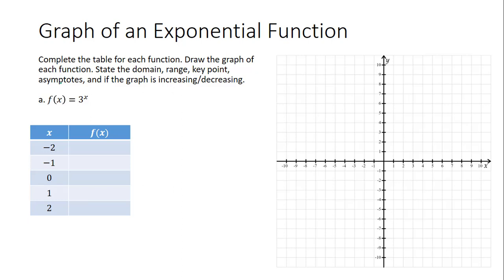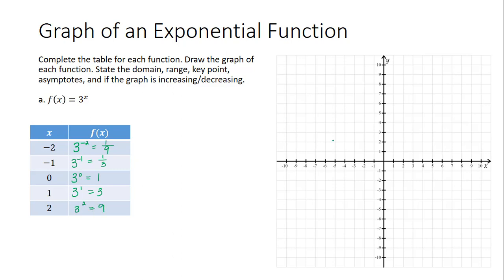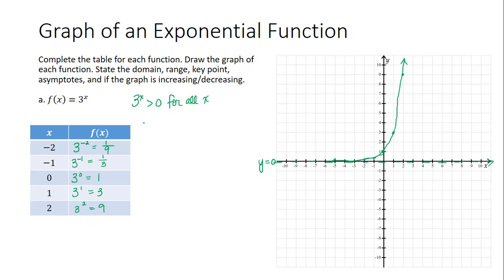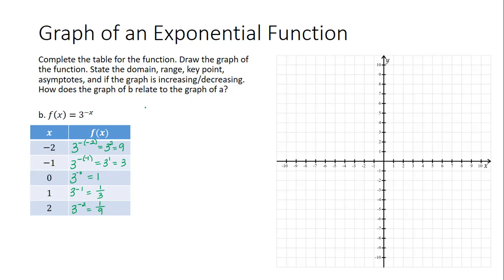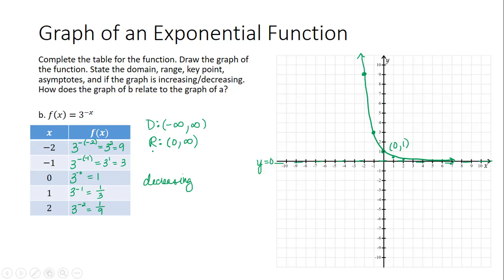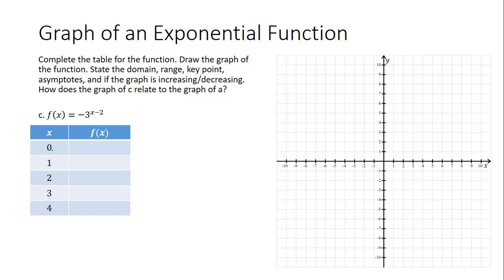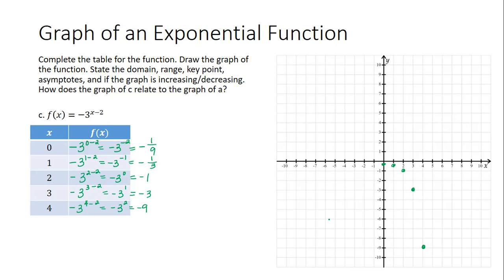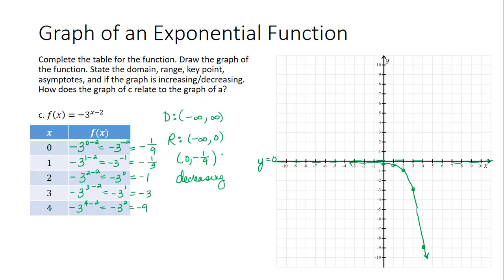S19 Graphs of Exponential Functions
This video will graph the basic exponential function, y = 3^x, and two transformations of this function. The domain, range, asymptotes, and key points will be discussed.